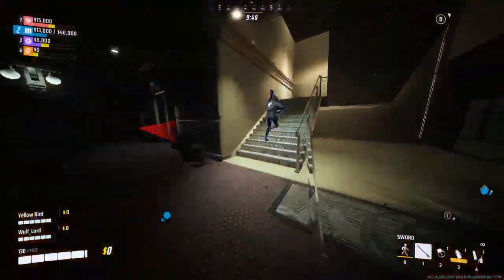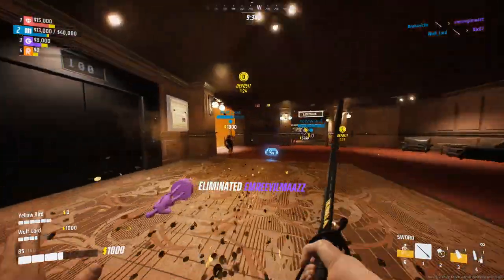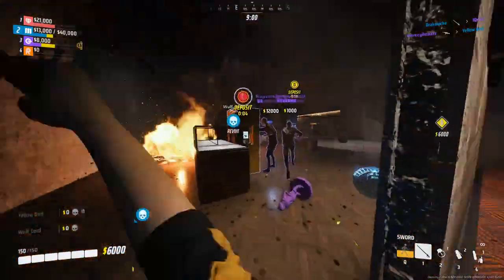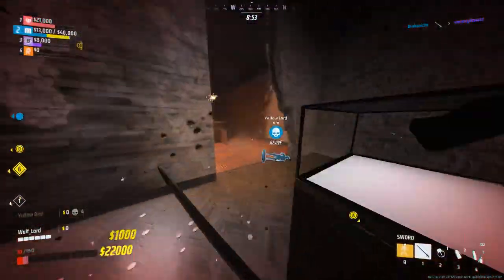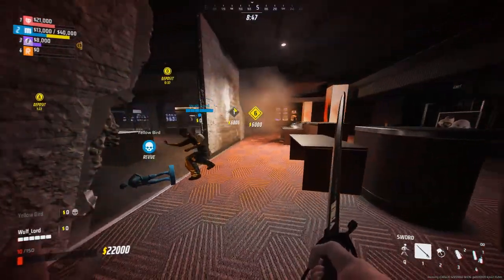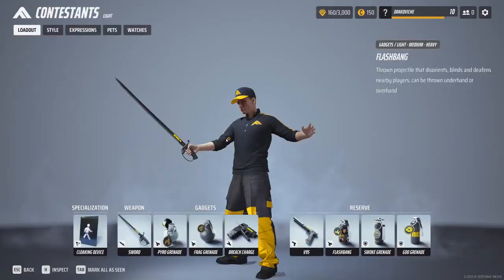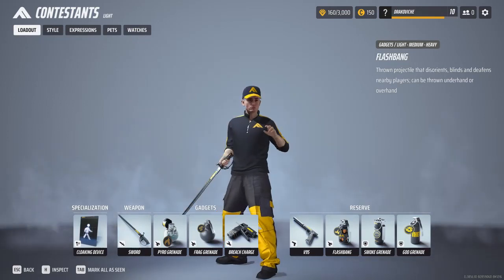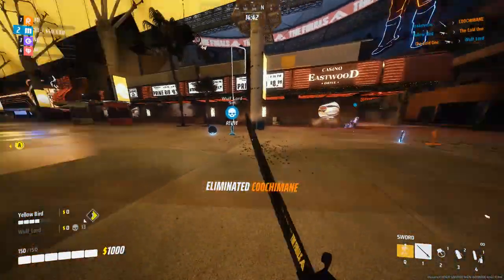The FInals | Best Build After Patch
Me showing off my favourite light build in The Finals!